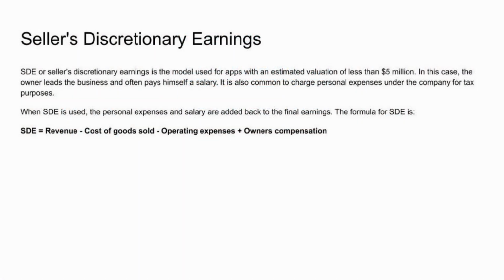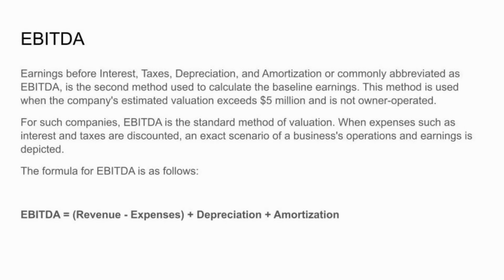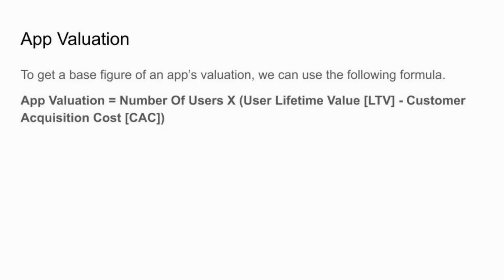Formula to make a successful Mobile Apps by Royex - Part 3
Welcome to the final episode of our video series, "Formula to Make a Successful Mobile App." In this installment, our CEO Rajib Roy and CBDO Lee Pillay delve into the post-development phase of mobile app creation. Don't miss out as we discuss an intriguing topic: how to determine the valuation of your app!" 📱🚀